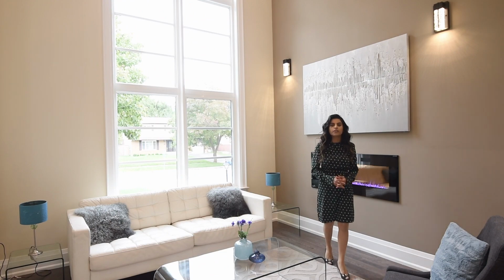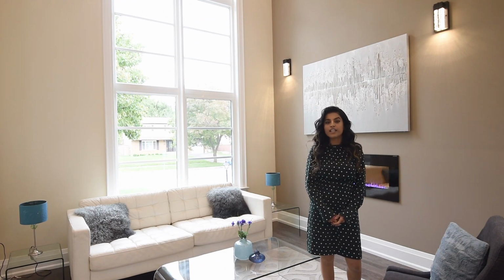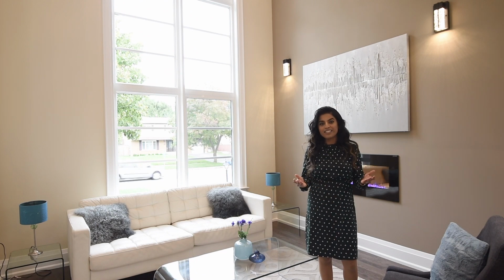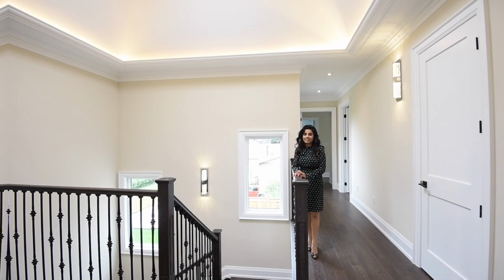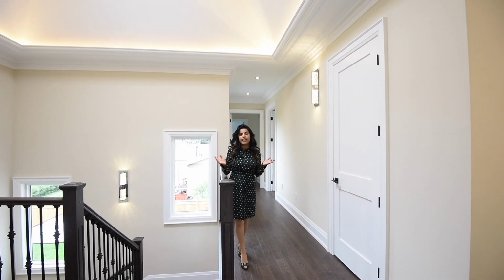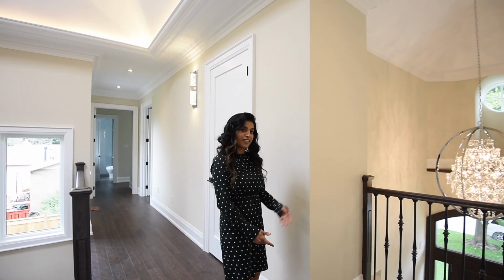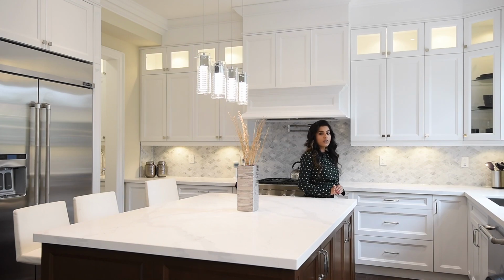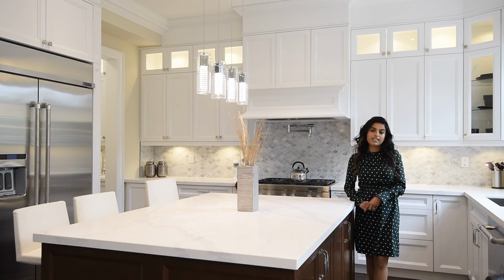52 Wootten Way North Markham Rajitha Gunapalasundaram | Premium Walkthrough Virtual Tour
52 Wootten Way North Markham Rajitha Gunapalasundaram